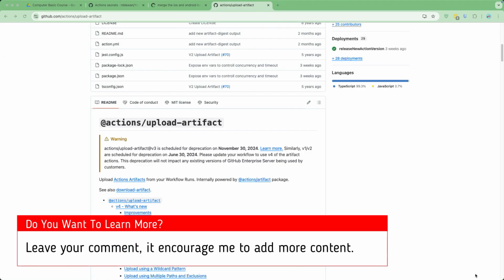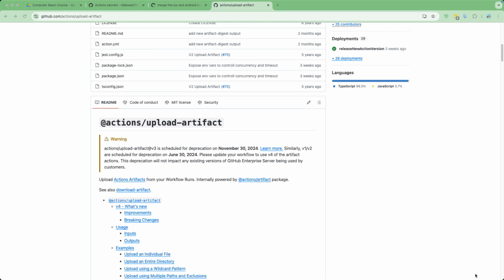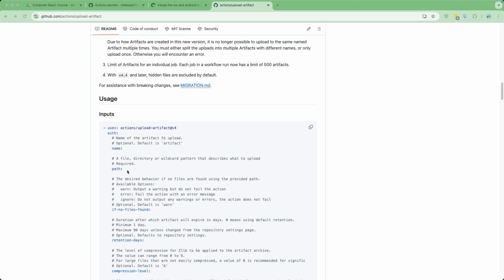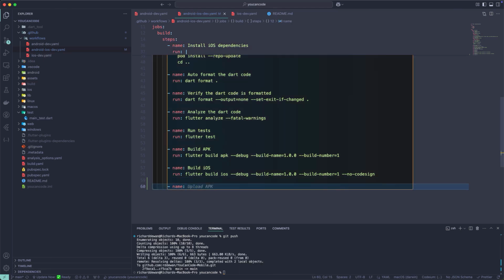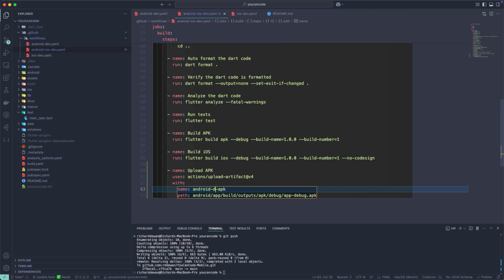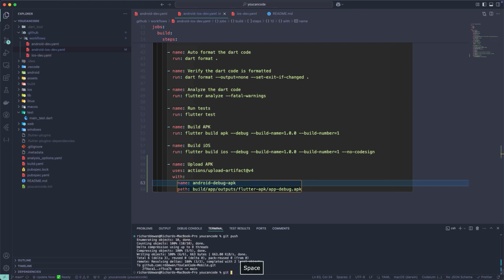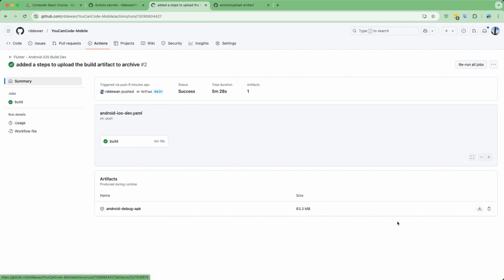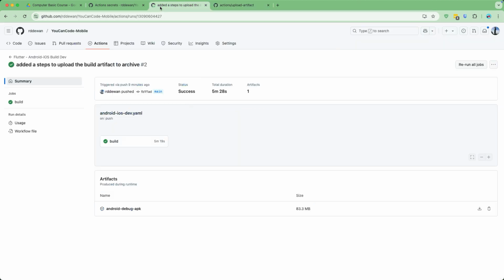Flutter | CICD | GitHub Actions - Upload Artifact #6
Learn to setup your flutter project CI/CD with  GitHub Actions. Configure DEV, QA, and PROD environment. Deploy to Firebase app distribution, TestFlight, Google BetaTest, Apple Store , Google Play Store.